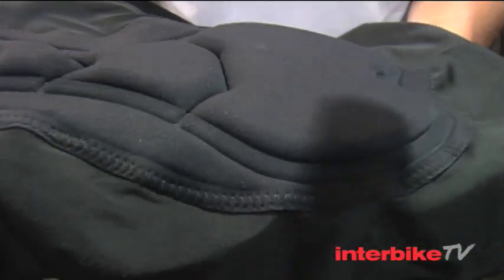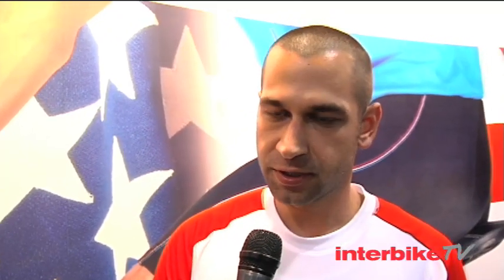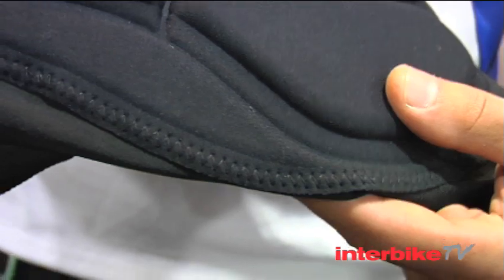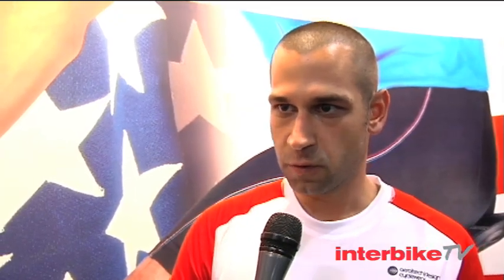Live from Interbike 2011 - Aero Tech Design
Steve Ewing from Aero Tech Designs describes the apparel company's product lines that are all made in USA.